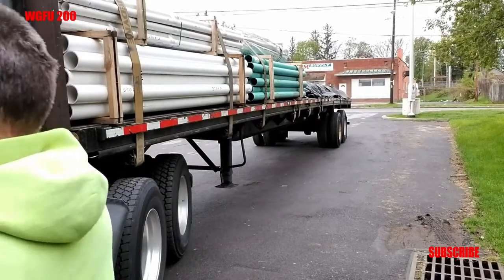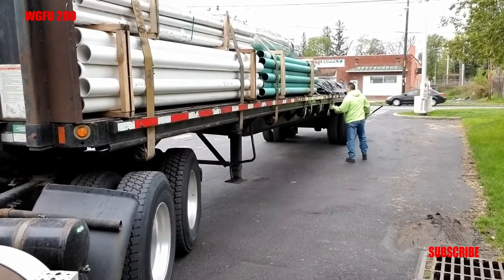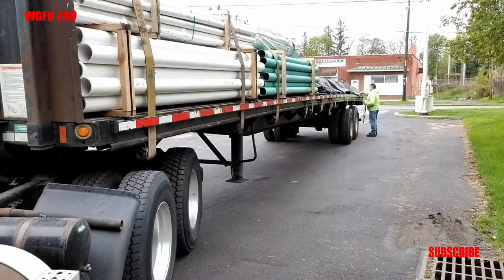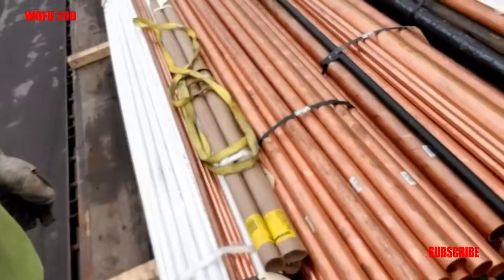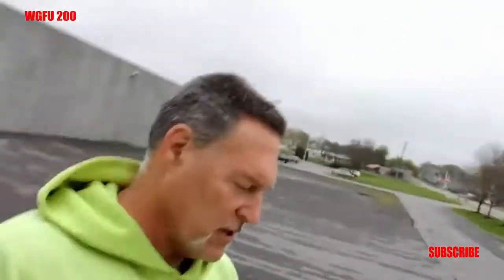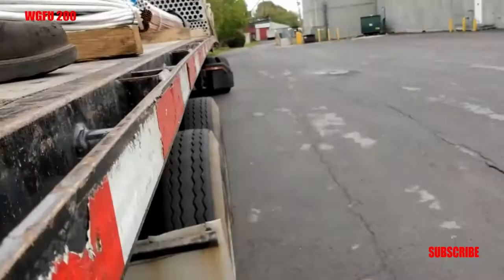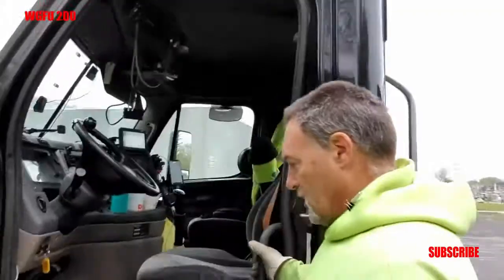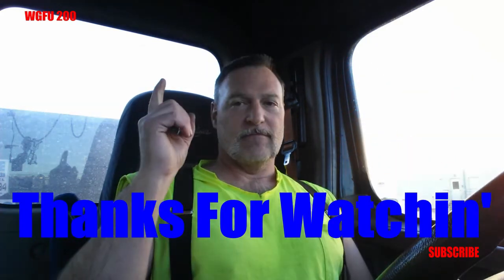Flatbed Trucking Life #00002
Flatbed Trucking Life 00002 is a look into what takes place before the first stop on a multi stop day in flatbed trucking.